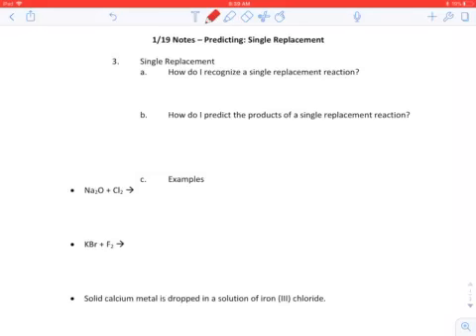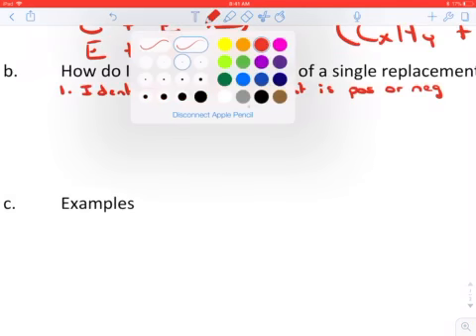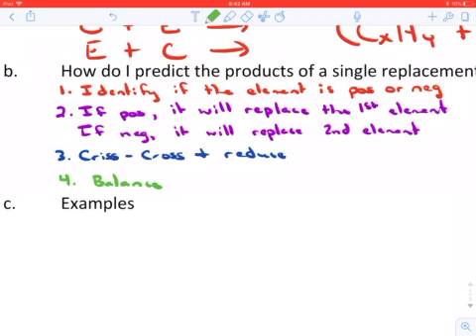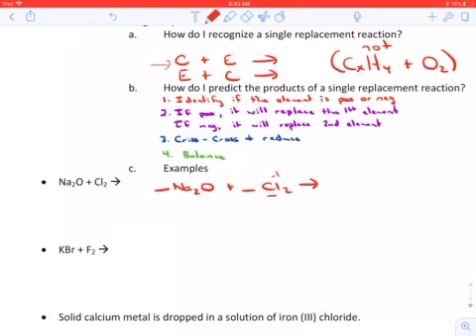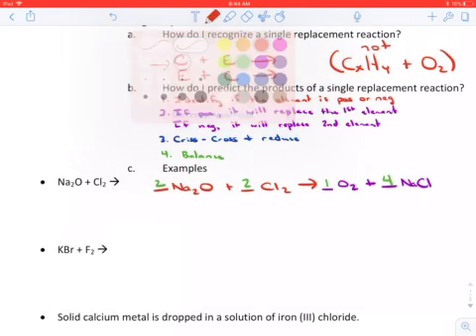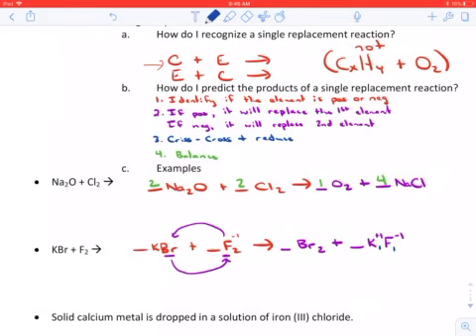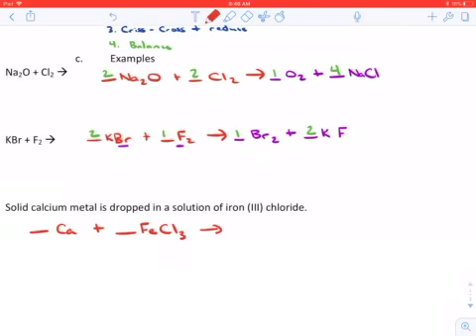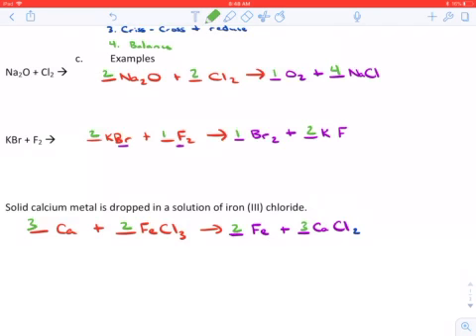Predicting products of single replacement reactions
Note outline can be found on canvas